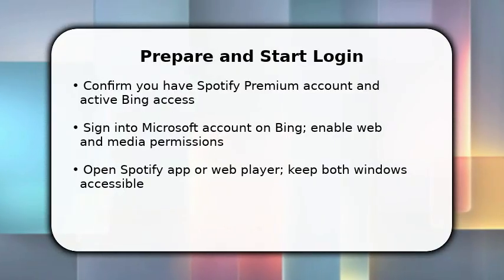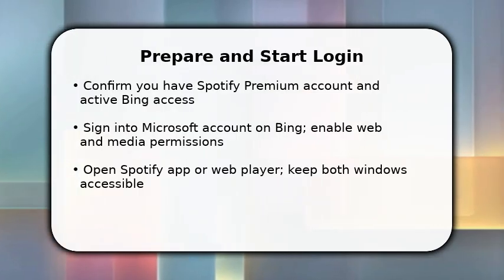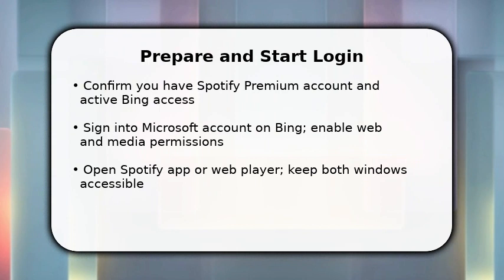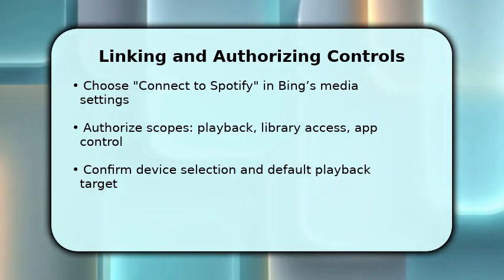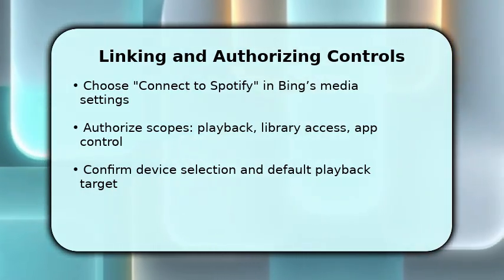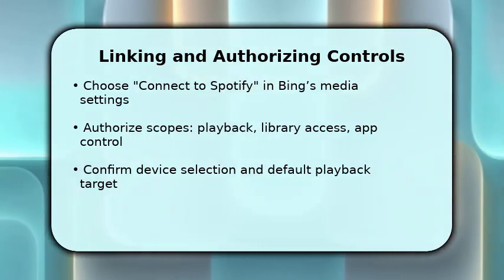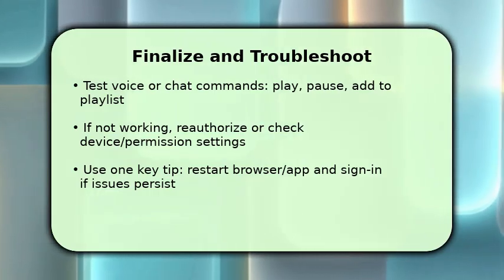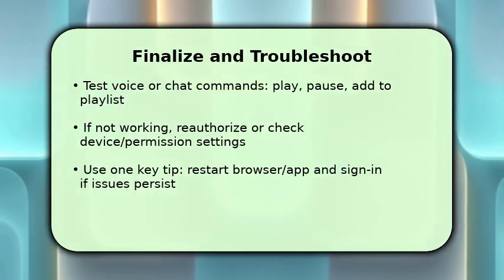How to Use Bing Spotify Premium - Easy Guide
Discover the simplicity of using Bing Spotify Premium on your device with our step-by-step guide. Learn how to activate and enjoy uninterrupted music streaming without any hassle.